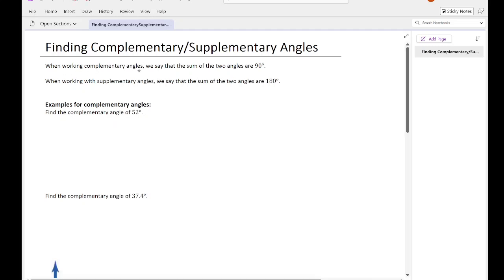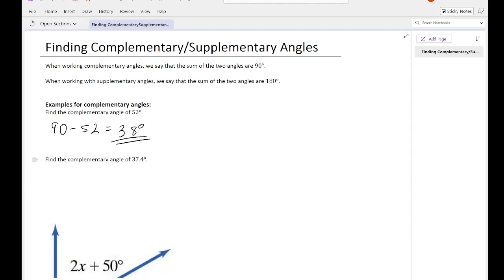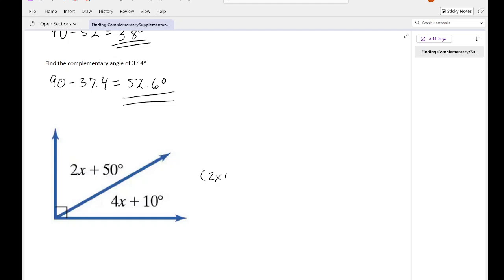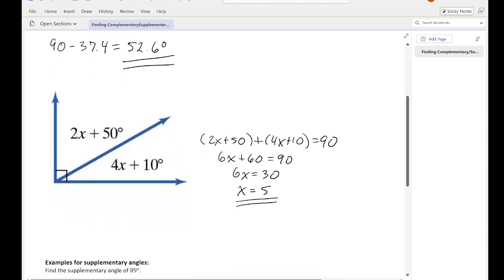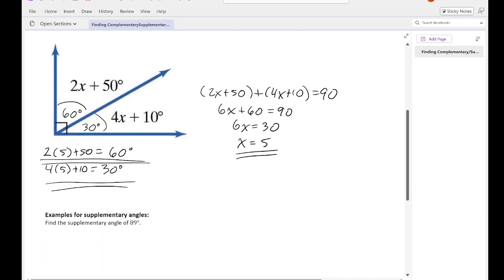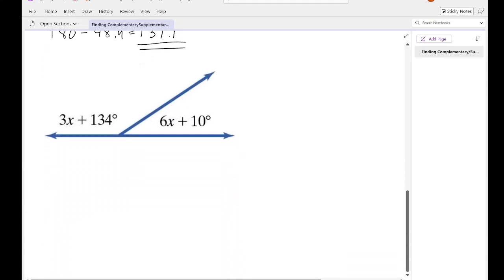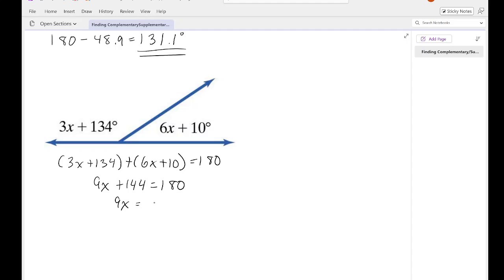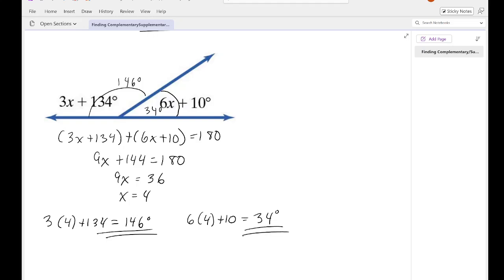Complementary/Supplementary Angles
A few examples showing how to solve angle questions involving Complementary and Supplementary Angles.